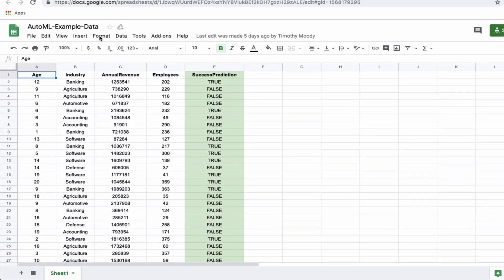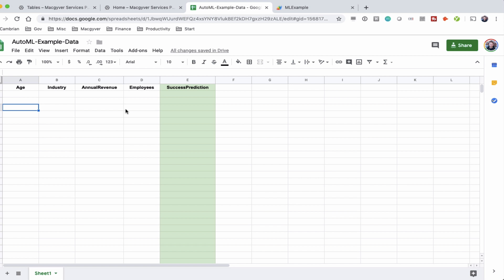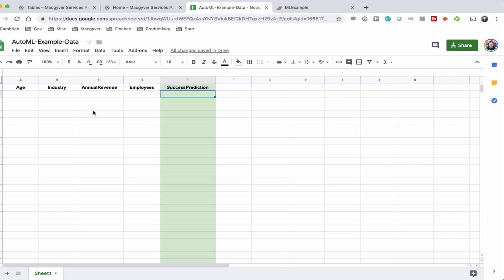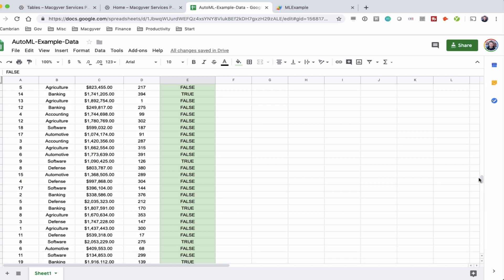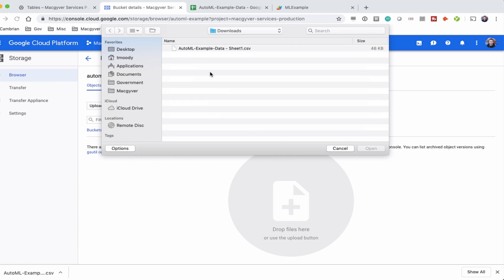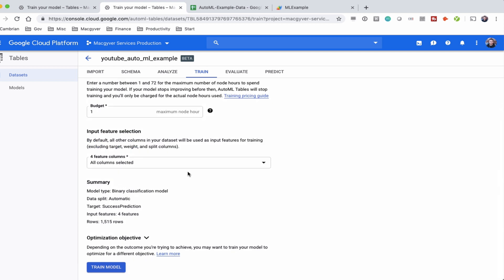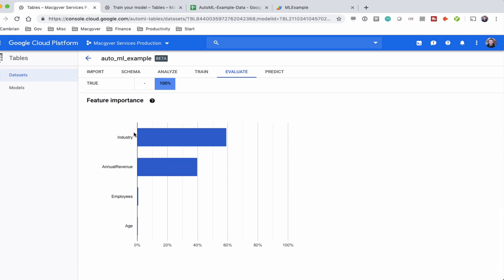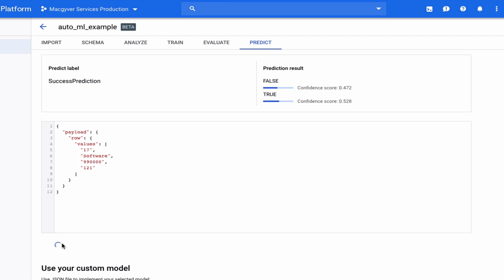How to Create Machine Learning Models Without Code (AutoML)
This tutorial will show you how to use AutoML to create machine learning models without writing any code. In this video we will generate some artificial data using Google Sheets and App Scripts. We will then upload this data to a Google Cloud Storage Bucket. From there we will use Tables / AutoML to generate a classifier based on our tabular data. We will then deploy our model and run some prediction on new data records to see how accurate our model is.